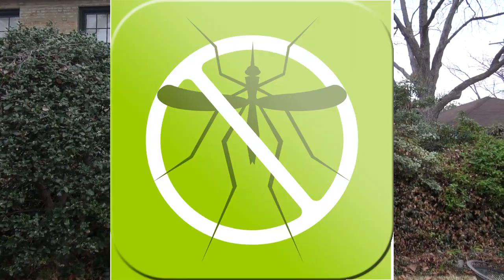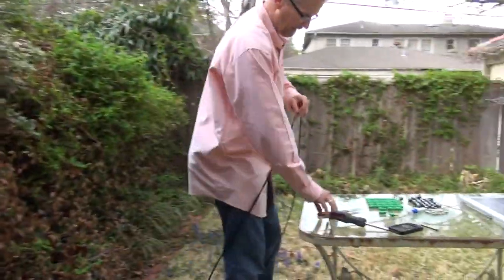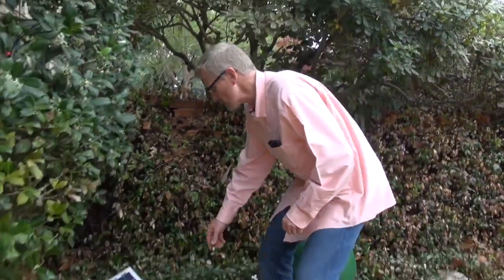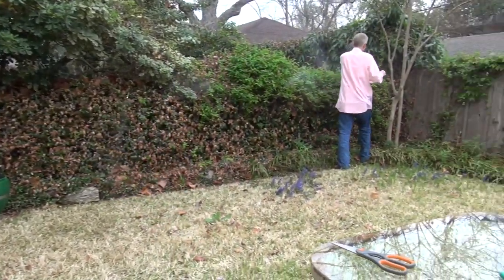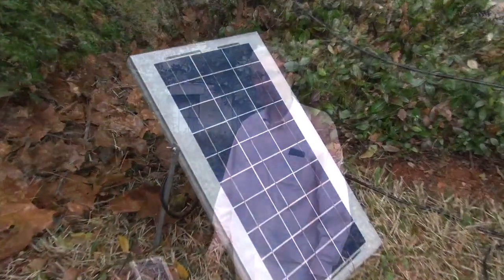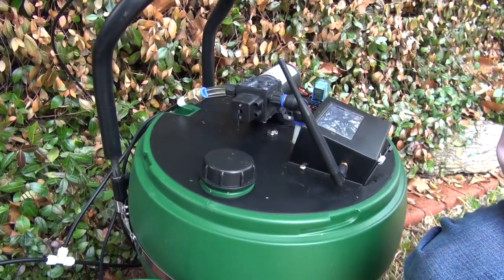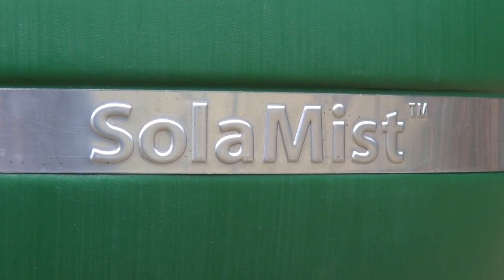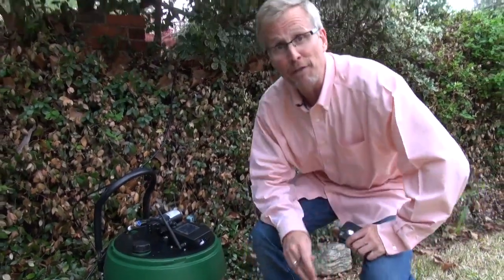SolaMist Mosquito and Insect Residential Misting System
Concentrate is now sold separately. The new units do not come with a free bottle. The concentrate is now purchased through the app.

SolaMist is a solar powered, Wi-Fi enabled, DIY mosquito killing machine. Because SolaMist is completely solar powered, it qualifies for a 30% federal tax rebate. You can use your iPhone or Android to control your spray schedules. With 90 feet of tubing and 30 nozzles, you can create a mosquito-free zone for up to 1/4 an acre. With our apps, you can manage your concentrate usage and minimize your costs. Our SolaMist Pro Concentrate will actually kill mosquitoes, spiders, wasps, and flies. However, SolaMist Pro Concentrate is harmless to people and pets. If you want a cheap, yet effective way to kill mosquitoes, contact RemingtonSolar.com for a list of dealers.